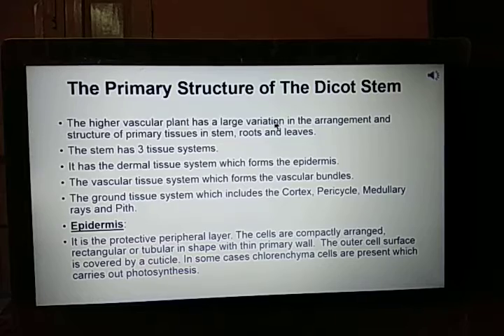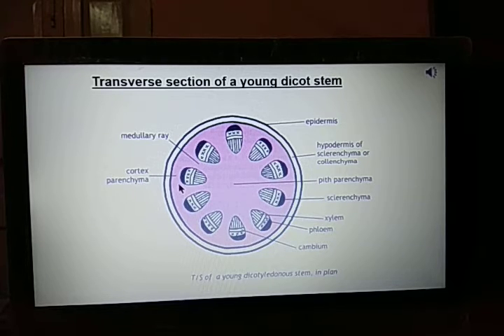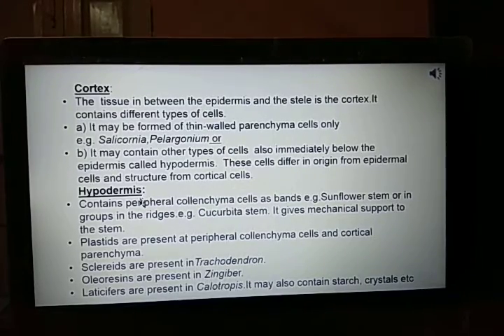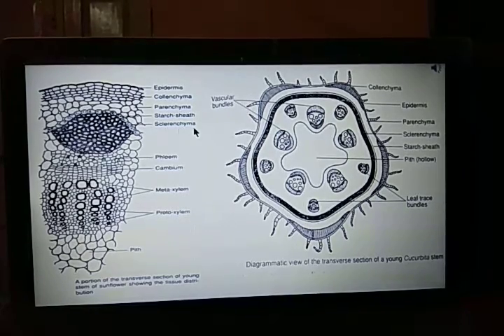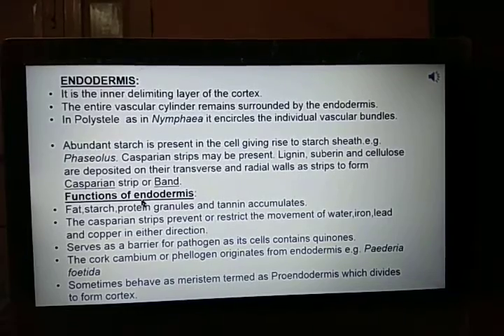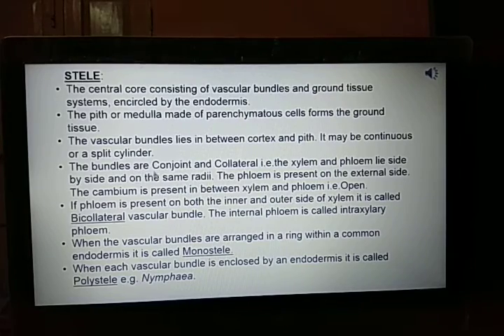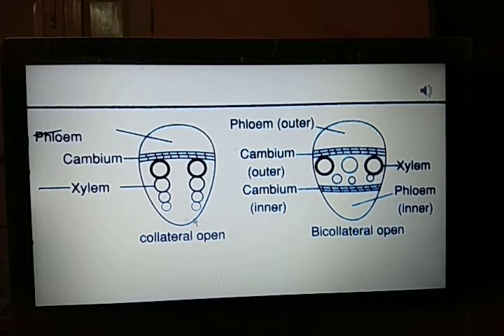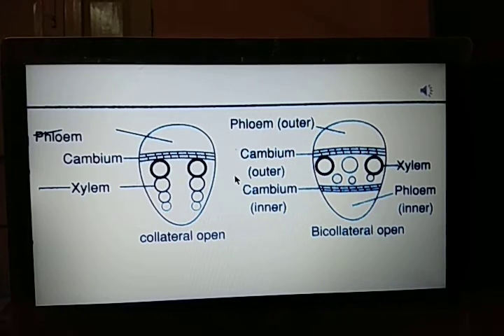Botany (Hons) Semester II - Video Lecture Dr. Tandra Das on 04-05-2020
Botany (Hons) Semester II - Video Lecture Dr. Tandra Das on 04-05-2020 about Dicot Stem